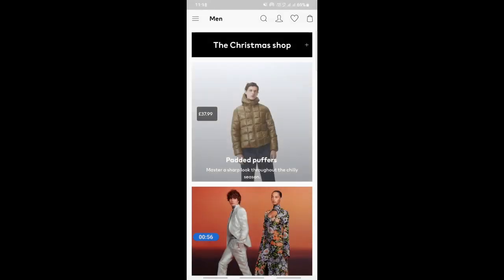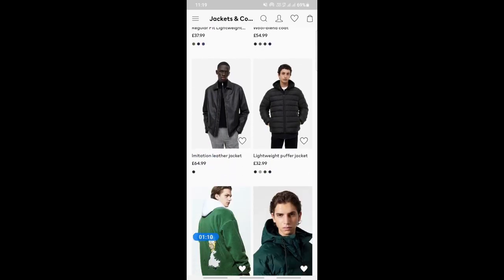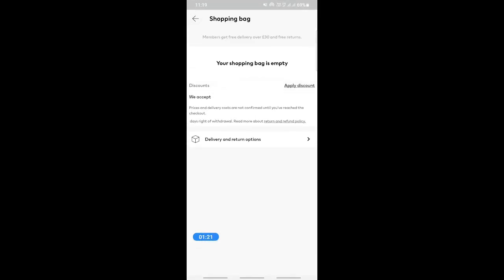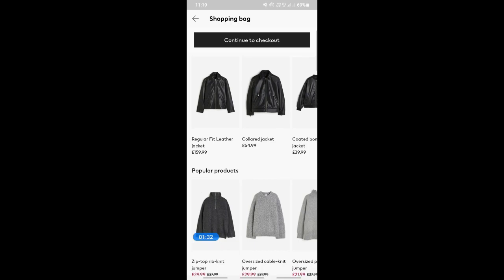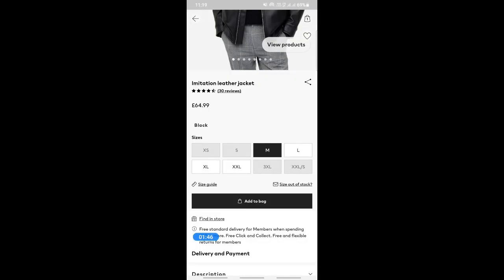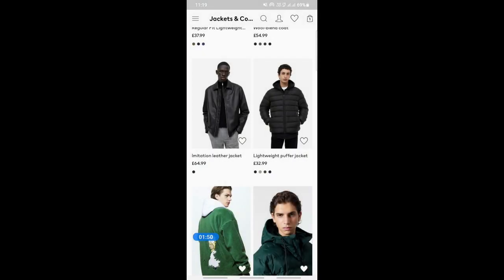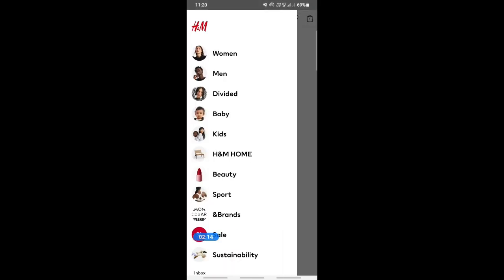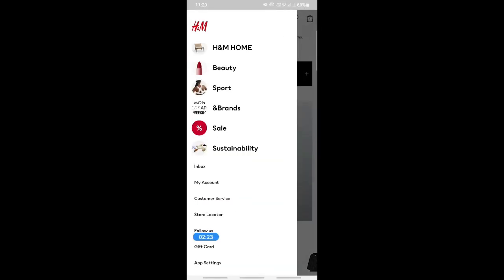How to Use H&M App (Best Method)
In this video on How to Use H&M App, I'll show you How to Use H&M App.